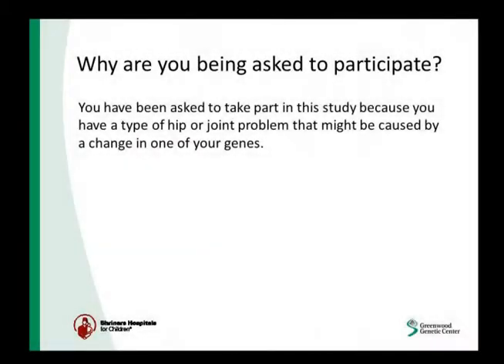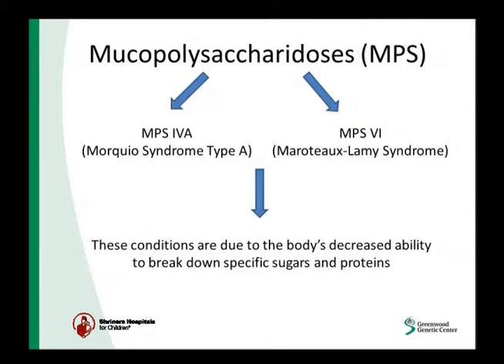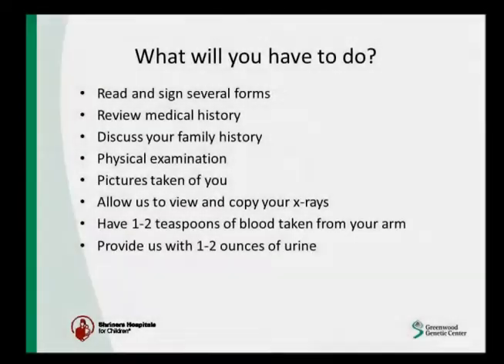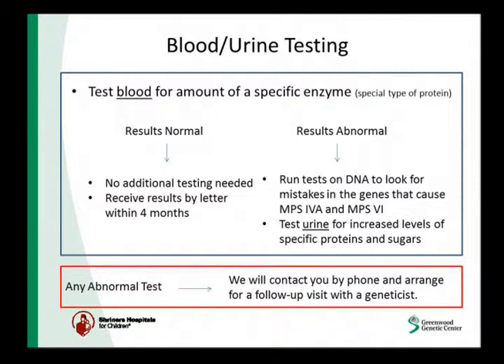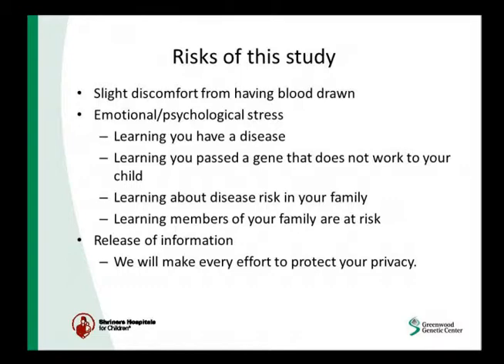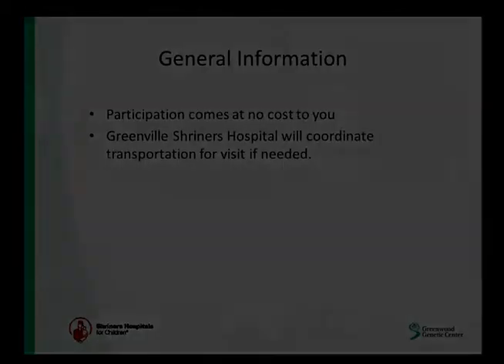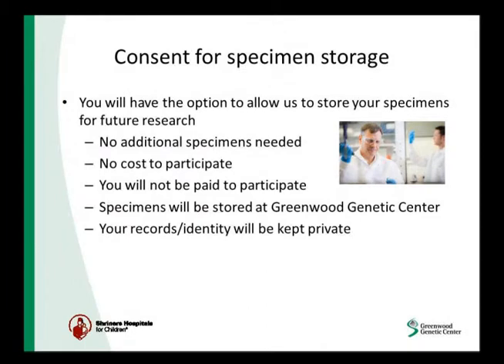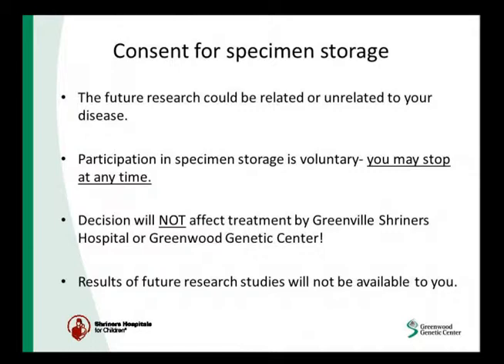Genetics Study Consent Video